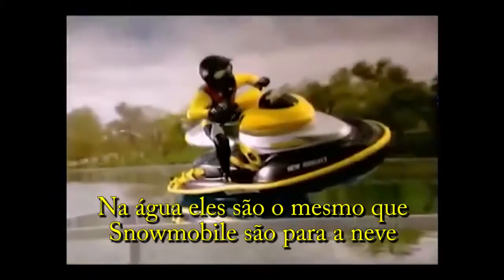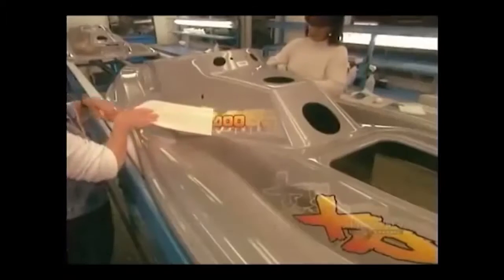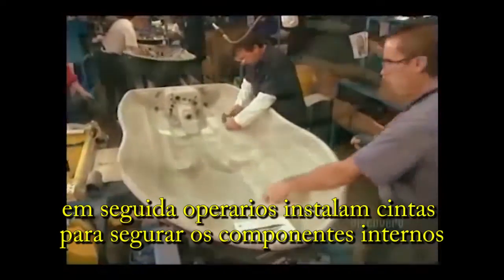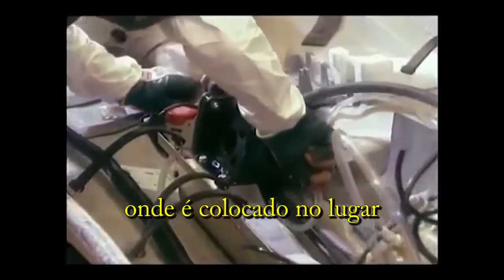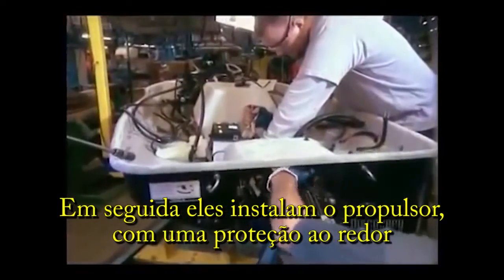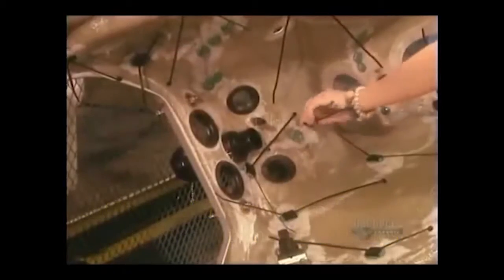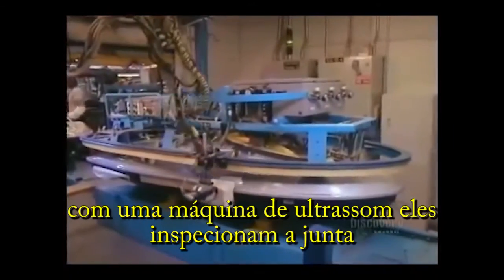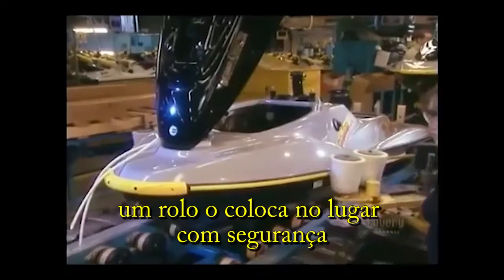Como é feito - Jet Ski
Video mostrando o processo de fabricação de famosos Jet Ski

Legenda por: Canal Como é Feito